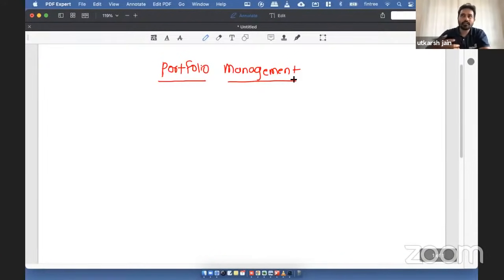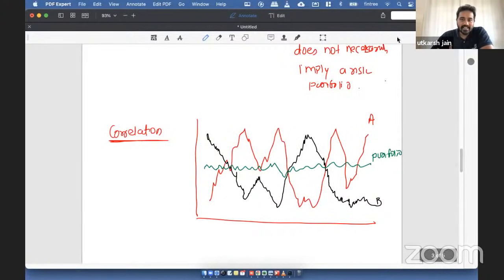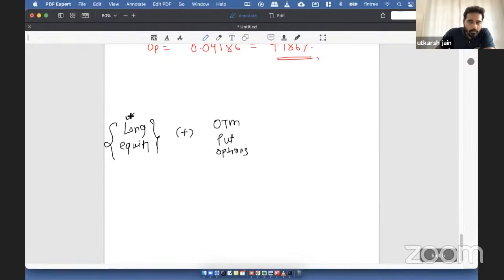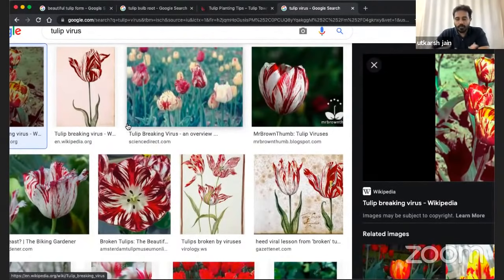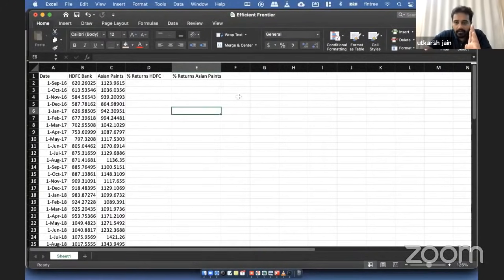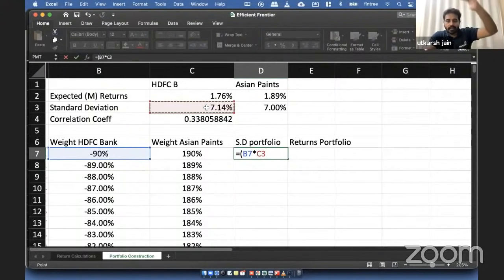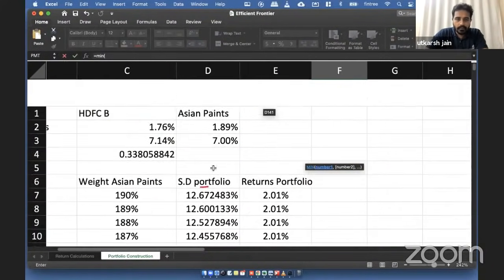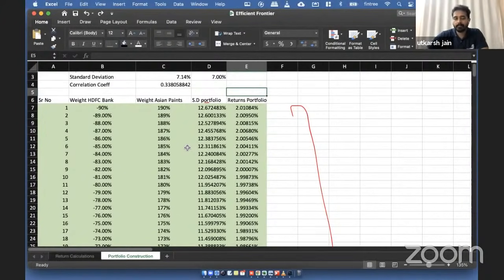CFA Level I - Portfolio Management - Efficient Frontier!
TImeStamp:
1. Introduction - 0:00:00 - 0:01:50
2. History & Background - 0:01:50 - 0:15:42
3. Expected Portfolio Return - 0:15:42 - 0:19:55
4.Portfolio Risk - 0:19:55 - 0:22:38
5.Correlation 0:22:38 - 0:29:55
6.Standard Deviation - 0:29:55 - 0:44:15
7.Q&A - 0:44:15 - 0:58:00
8.Break - 0:58:00 - 1:16:30
9.Tulip Mania - 1:16:30 - 1:30:13
10.HDFC & Asian Paints: Returns Calculation 1:30:13 - 1:49:55
11.HDFC & Asian Paints: Portfolio Calculation 1:49:55 - 2:04:11
12.Error 2:04:11 - 2:05:25
13.HDFC & Asian Paints: Portfolio Calculation 2:04:11 - 2:17:58
14.Minimum Variance Frontier 2:17:58 - 2:23:58
15.Global Minimum Variance Portfolio 2:23:58 - 2:30:47
16.Efficient Frontier 2:30:47 - 2:38:28
17.Q&A - 2:38:28 - 2:52:28